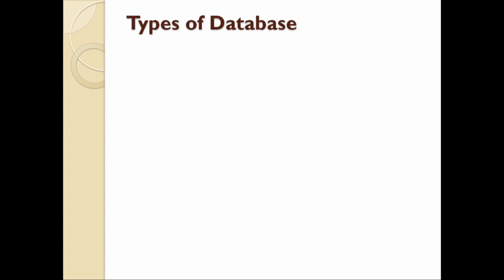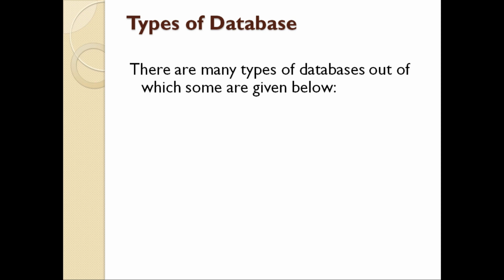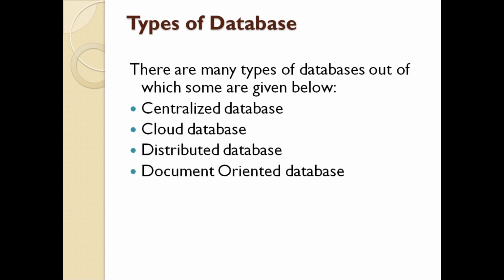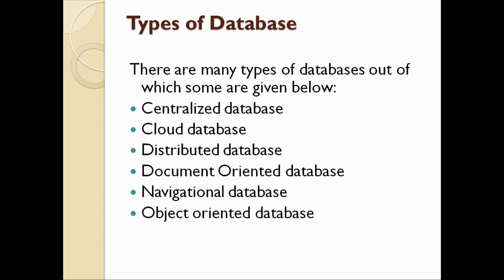MS ACCESS PART 1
COMPLETE TUTORIAL OF MS-ACCESS (PART-1)...